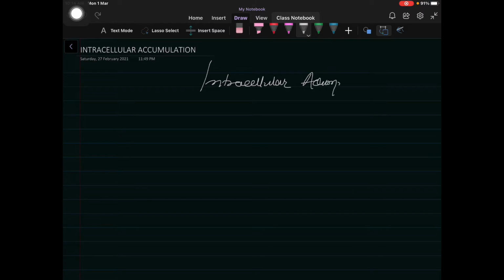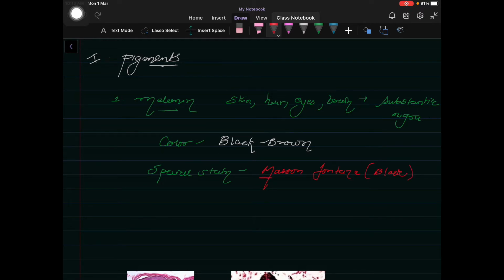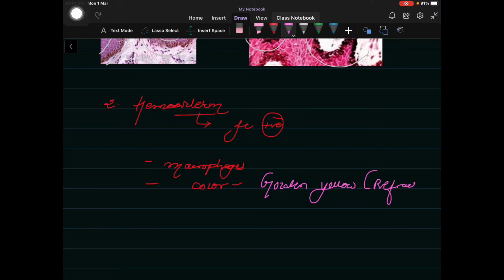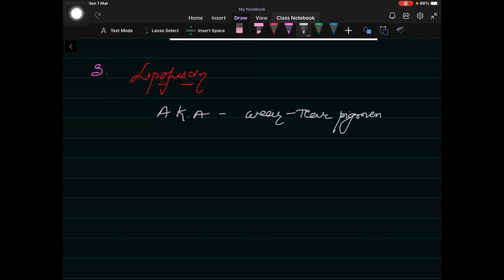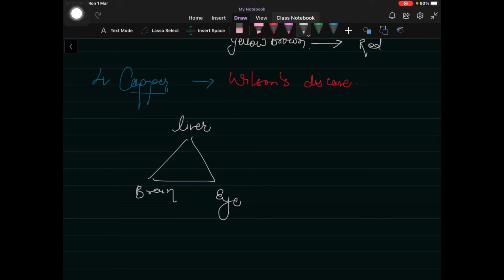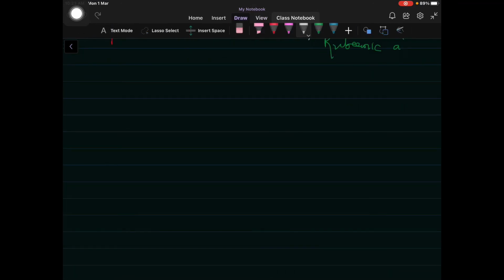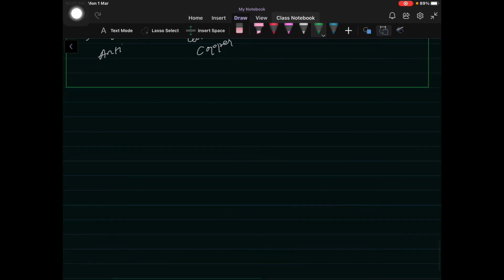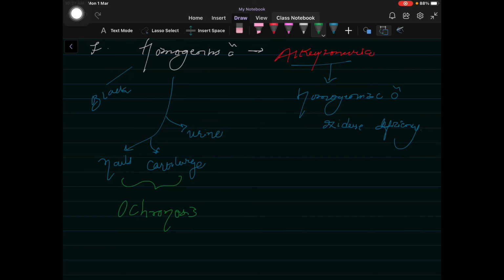Intracellular Accumulation 01 | Pathology | Med Persevere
cell-injury

How to learn Intracellular Accumulation?

This session of the video will be describing the best way to understand meaning , types, examples , stains use for staining them and clinical features  of Pigments accumulation with the pictorial representation.

To learn more about Pathology ,

To get Mnemonics for all Topics visit and follow;

To get Quiz Regarding this topic  and regular updates join Our Telegram channel;

🟢Don’t forget to share this among your friends so everyone can get this benefit .